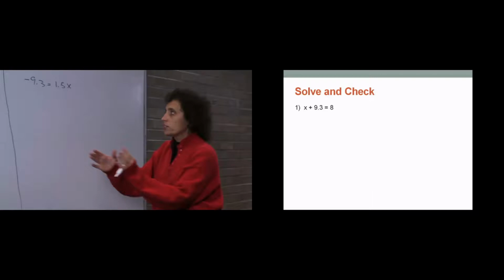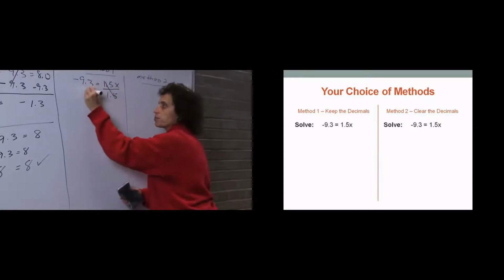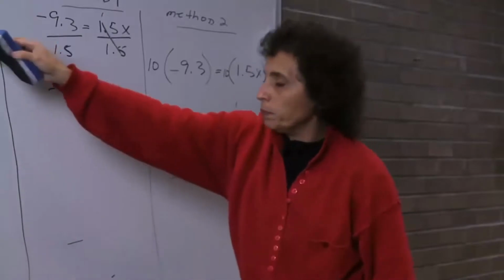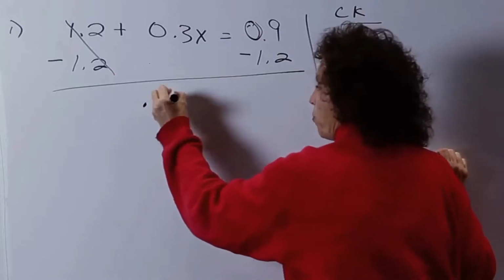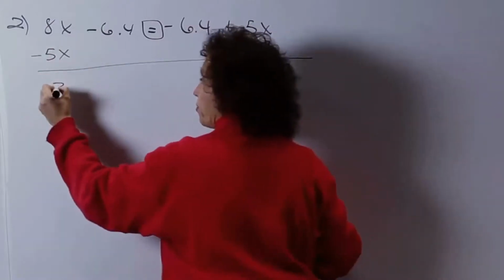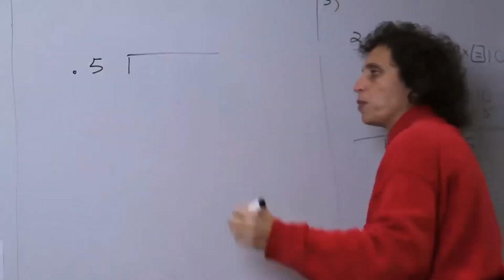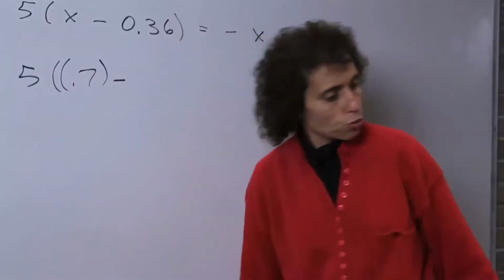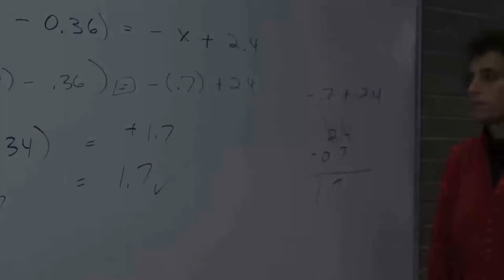Solving Equations with Decimals